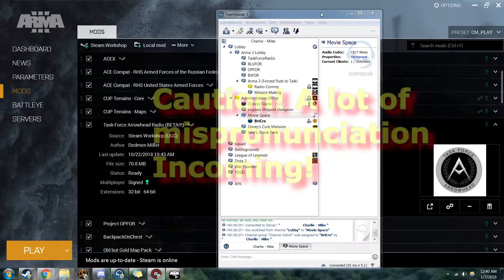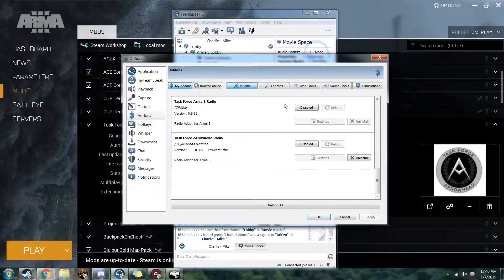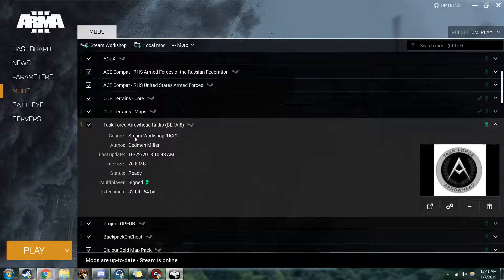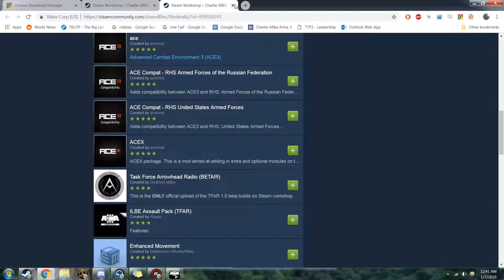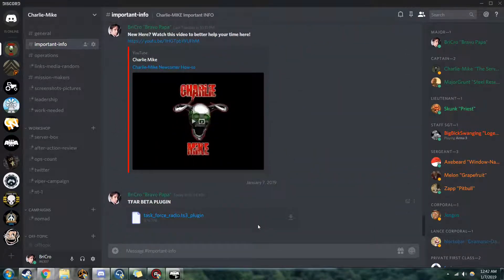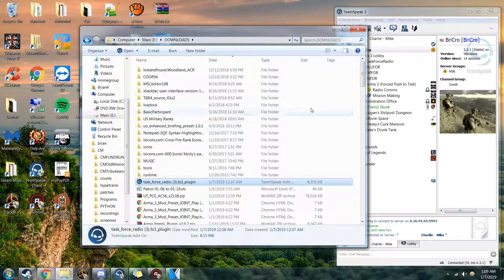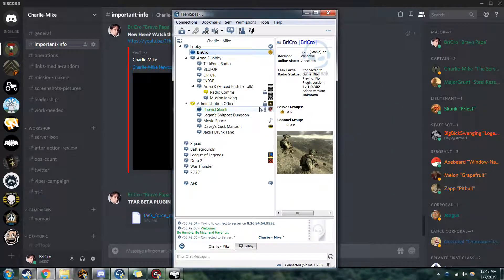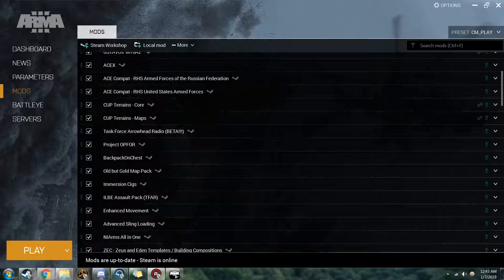TFAR Beta installation!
Charlie-Mike Presents how to install the TFAR beta while keeping your old TFAR plugin.